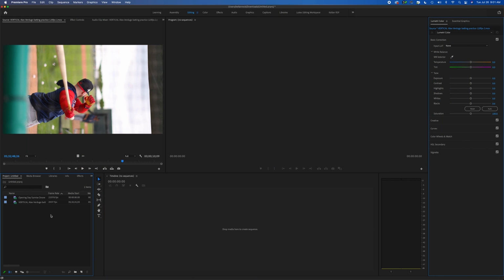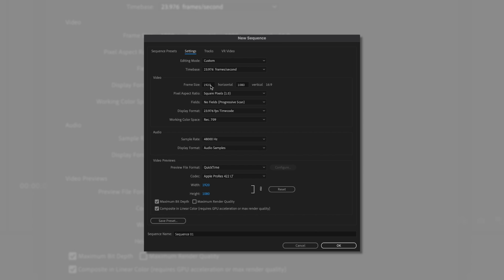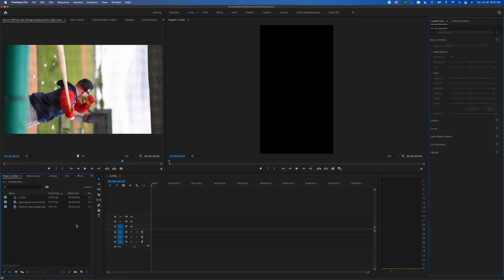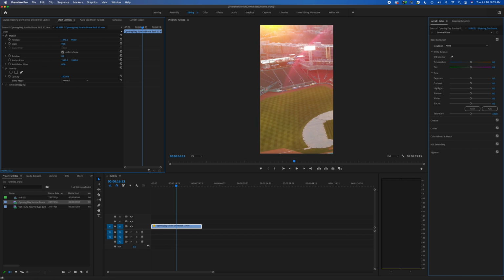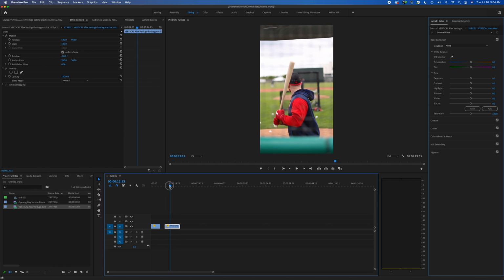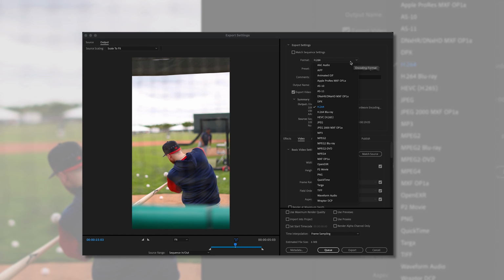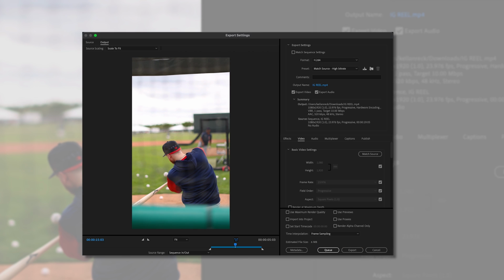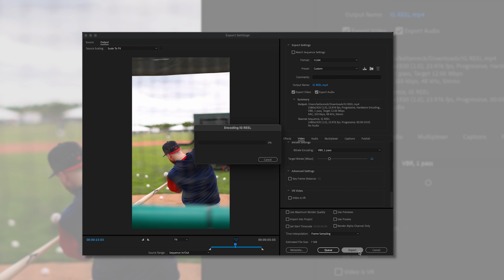The Secret for Better INSTAGRAM REELS - Sequence & Export Settings | Premiere Pro Tutorial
Instagram Reels are the key to success on the platform these days. In order to ensure your own success, it's critical that you're posting high-quality reels. In this videos, we'll make sure your Instagram settings are optimized for high-quality uploads, and we'll walk through the export settings out of Premiere Pro to get a top tier Instagram Reel.

📸 GEAR:
Main Camera - Sony A7III
My New Sony Magic Lens
My Wide Angle Beauty
Drone - Mavic Air
AMAZING LED Light
Canon 24-105mm f/4 II

CHAPTERS:
0:00 - Intro - Reels are King
0:19 - Where You're Going Wrong
0:52 - What Instagram Isn't Telling You
1:37 - The Perfect Sequence Settings in Premiere Pro
3:02 - Editing Your Reel
4:58 - High-Quality Export Settings
6:26 - Outro